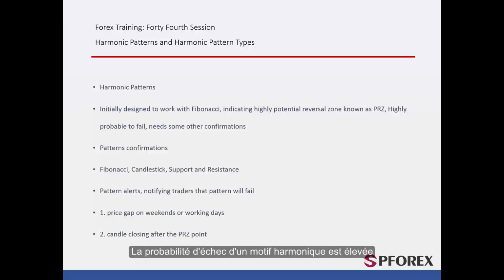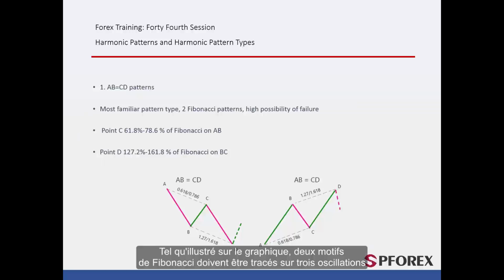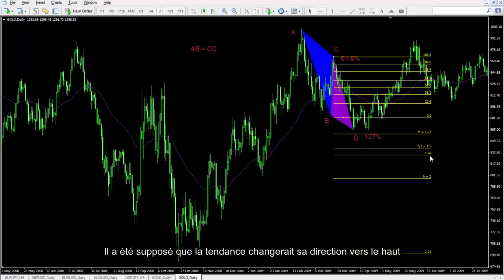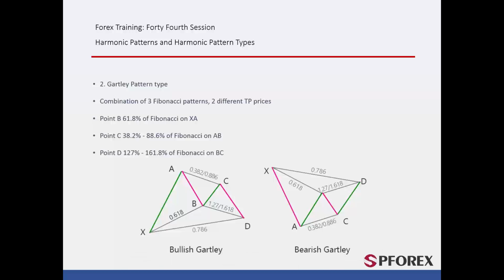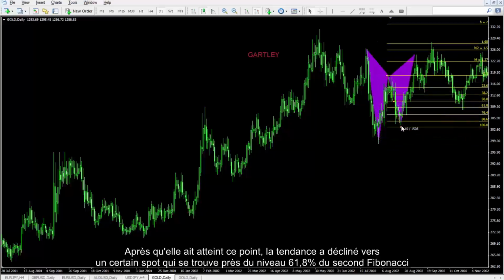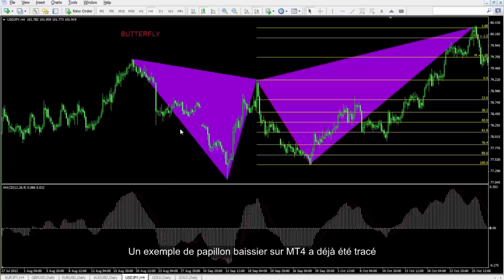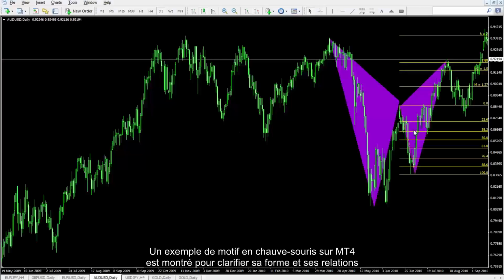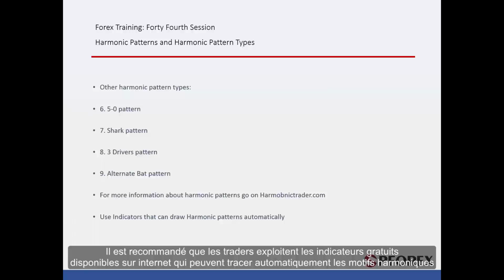44 Différents Types de Motifs Harmoniques